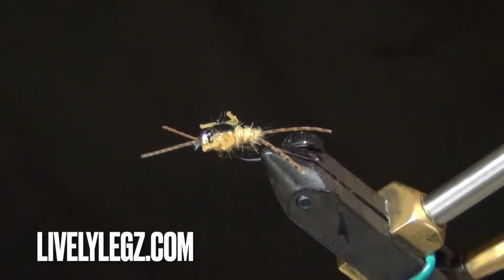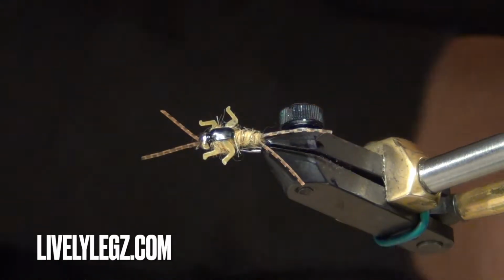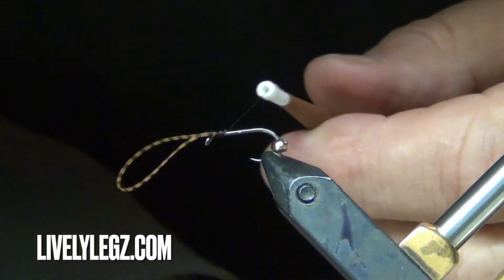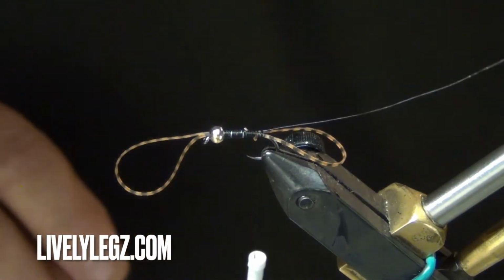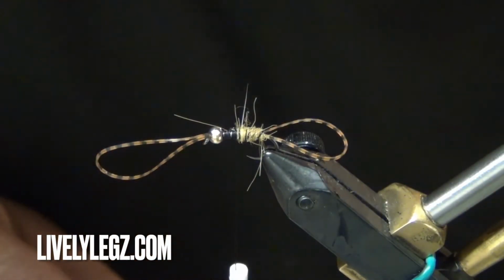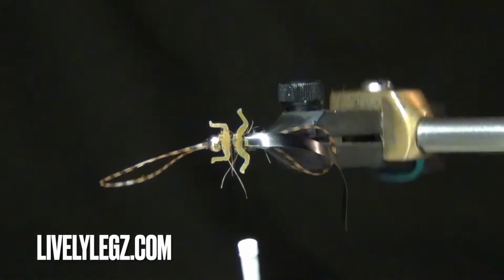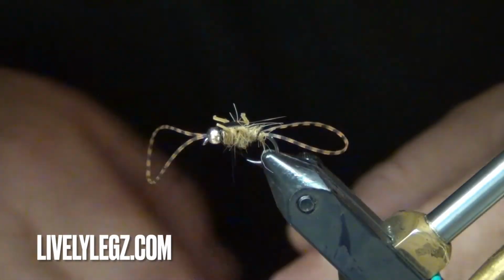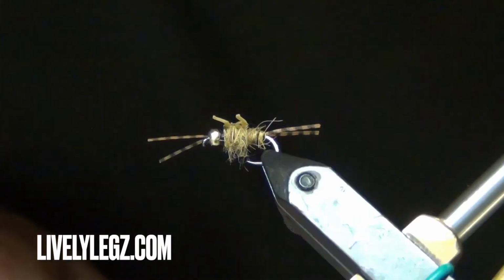# 1 FLY! Double Trouble Golden Stonefly Tutorial, A Must Have Fly!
Dan Herrick of Lively Legz show how to tie the Double Trouble Golden Stonefly, our biggest selling fly at Livelylegz.com.